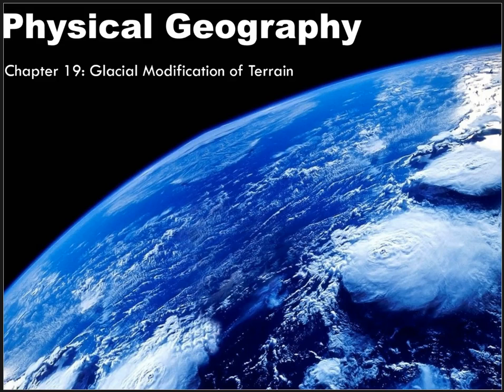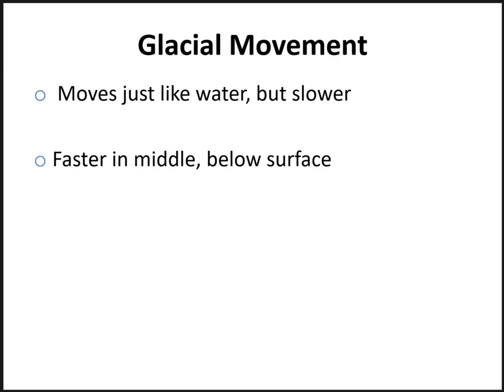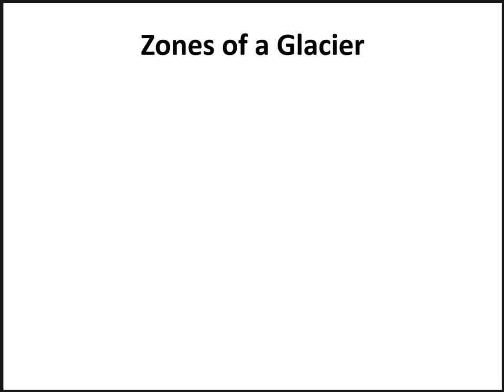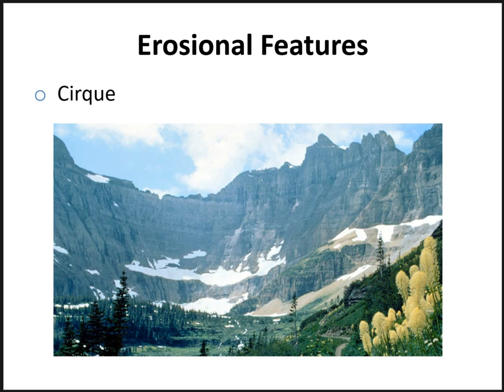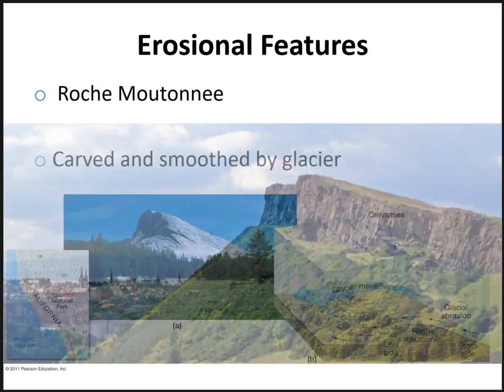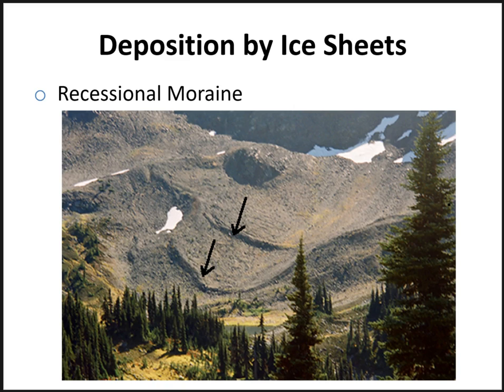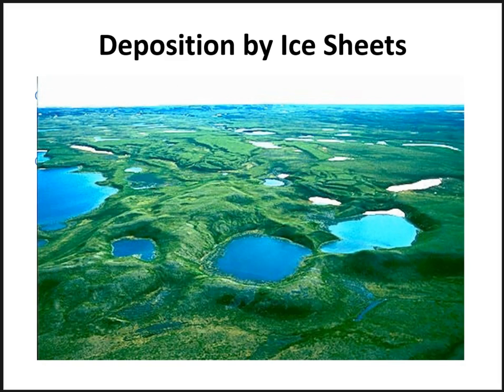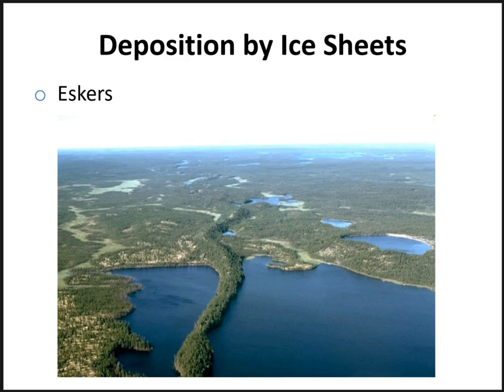Chapter 19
Physical Geography